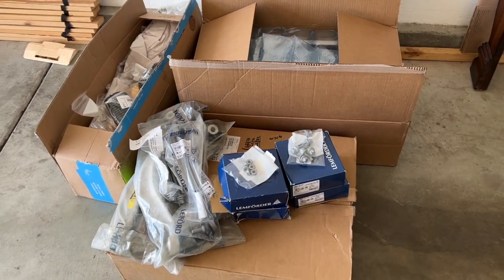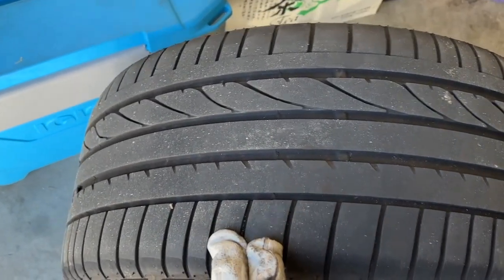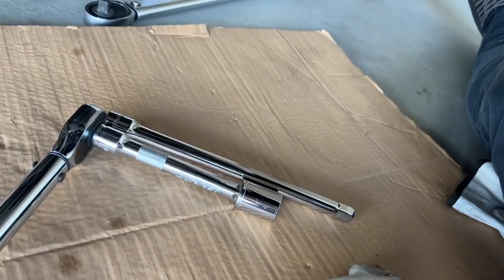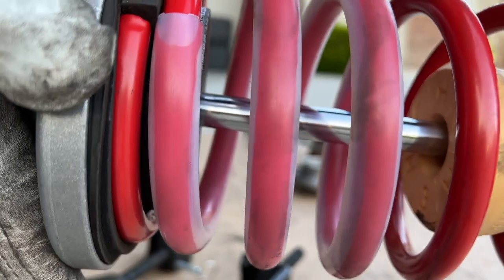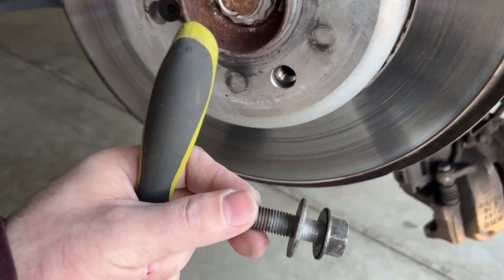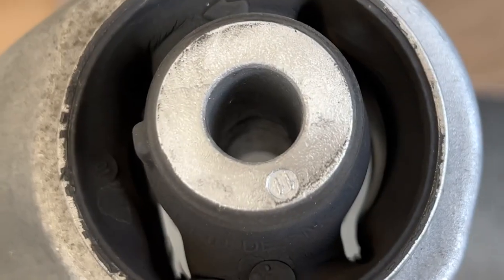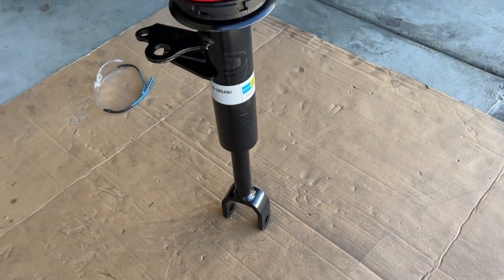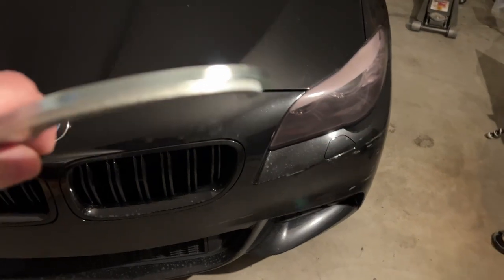How To Install Lowering Springs / Coilovers On BMW F10 | H&R VTF Adjustable Springs | BOND Garage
It's been long overdue but I finally got around to lowering the 535i. It's pretty straight forward and works the same way for any springs or coilovers or if you just want to replace your worn out shocks.
I went with adjustable lowering springs from H&R to dial the right height exactly to my liking and circumstances. The roads are quite bad where I live and even getting into driveways had me scraping.
I didn't include a before and after since these springs are adjustable and not fixed in drop.

Relevant tightening torques have been mentioned at the appropriate sections in the video.

FRONT:
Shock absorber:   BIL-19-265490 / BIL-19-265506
Bolt shock absorber to lower control arm:   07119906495
Nut shock absorber to lower control arm:   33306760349
Strut mount:   LEM-3497101
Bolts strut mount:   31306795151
Nut strut mount to strut:   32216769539
Bump stop with dust sleeve:   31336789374
Tension struts:   LEM-3621401 / LEM-3621501
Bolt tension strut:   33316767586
Sway bar end links:   LEM-3460101

REAR:
M-sport shock absorber rear:   BIL-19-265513
Bolt shock absorber to lower control arm:   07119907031
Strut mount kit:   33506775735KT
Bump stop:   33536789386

MOD LIST  2013 535i (pre-LCI):
- H&R Adjustable Springs
- Wheel Spacers on Front Axle (13mm each)
- Wheel Spacers on Rear Axle (15mm each)
TBC

(for contact purposes. I don't really post)